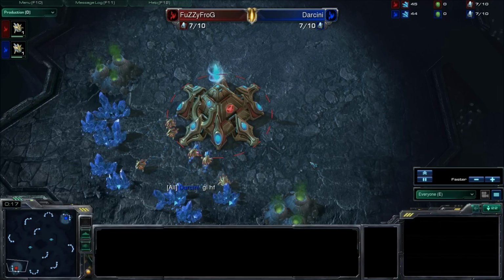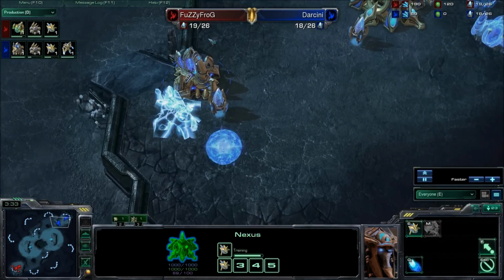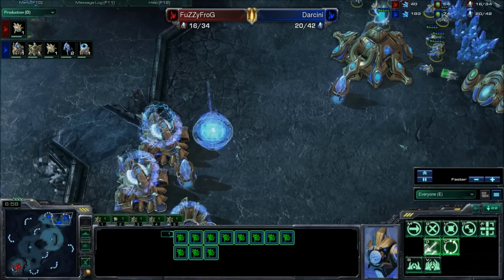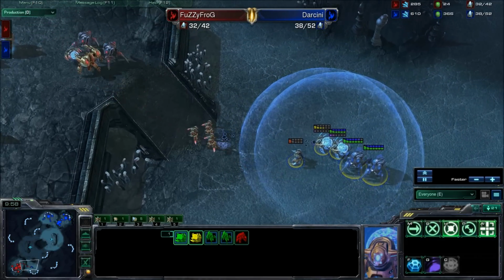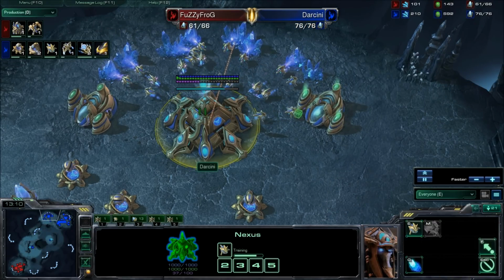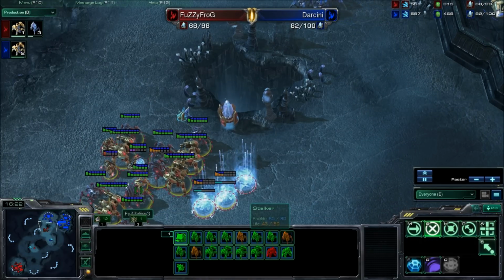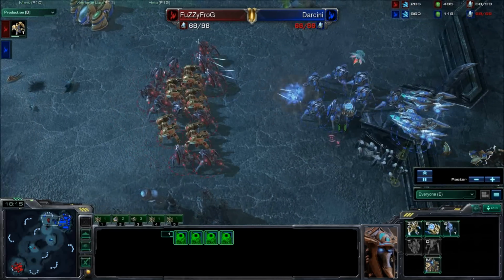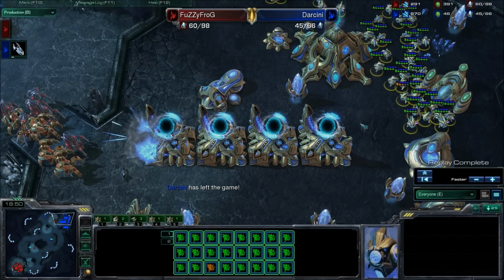Platinum level game cast + macro tutorial - ish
This sort of a tutorial, sort of a game cast. Just pointing out some stuff that many players do that could be made better

Protoss:
ep 1 :

Zerg:
ep 1: